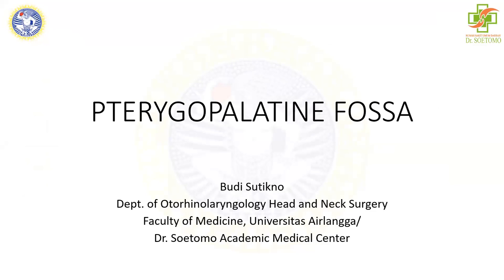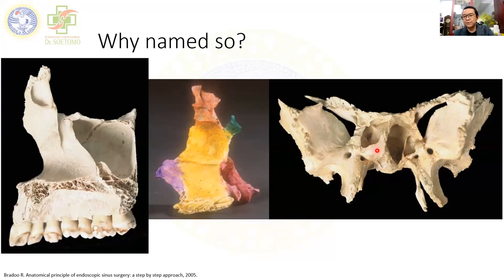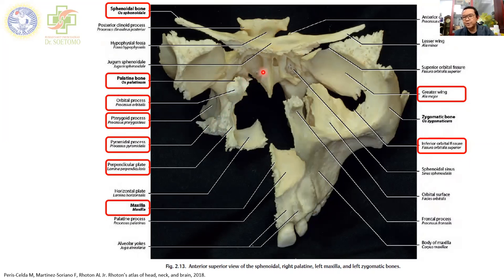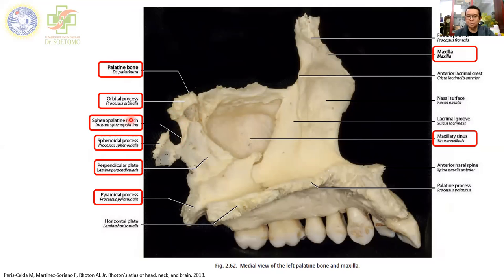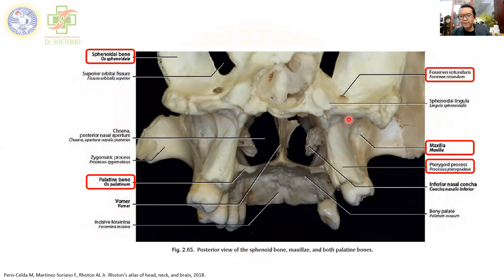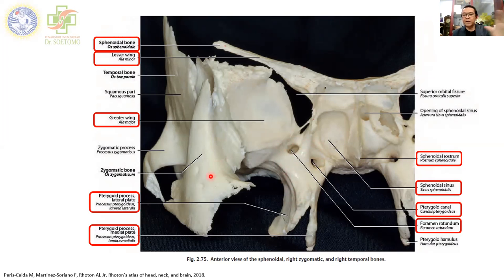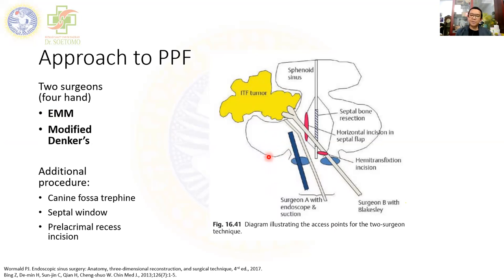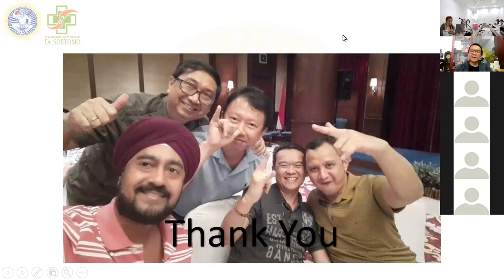Introductory to Pterygopalatine Fossa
Guest lecture to ENT fellow of Chulalongkorn University on December 2020